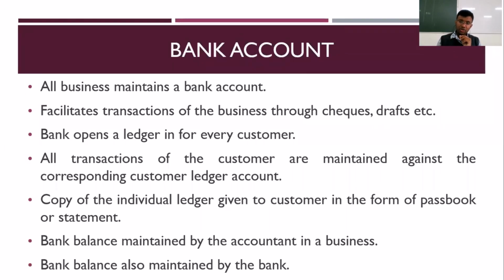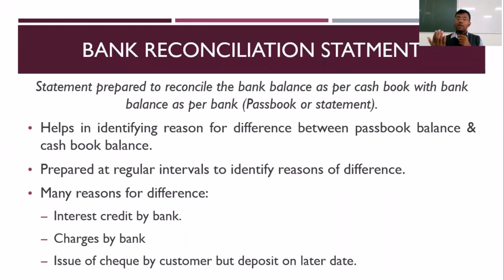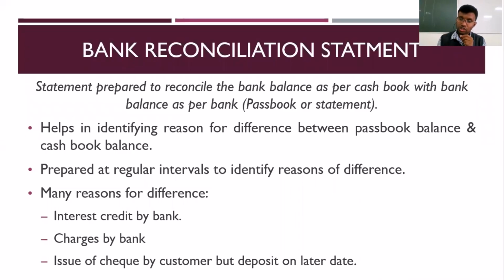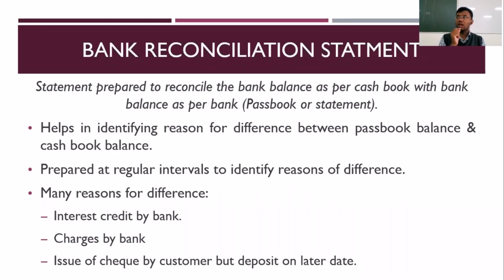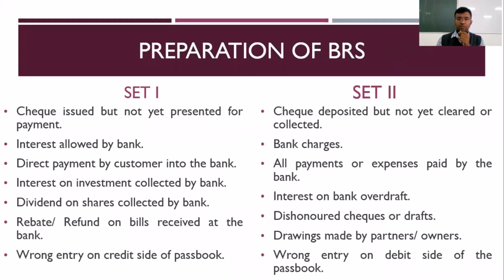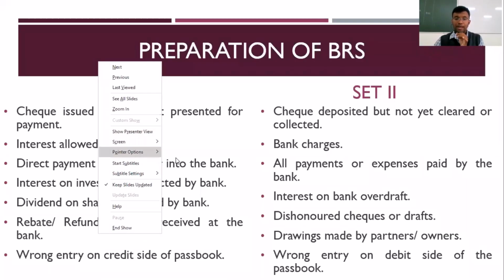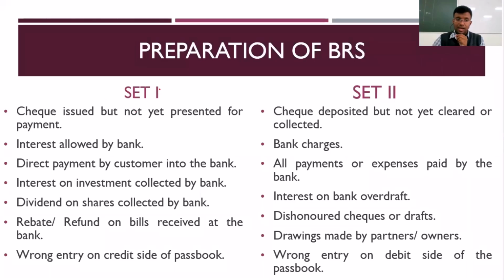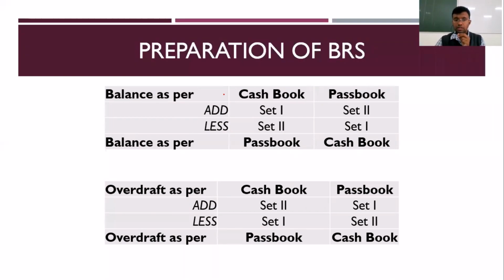Introduction to Bank Reconciliation Statement: Fundamentals of Accounting Series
This video tutorial provides an Introduction to Bank Reconciliation Statement